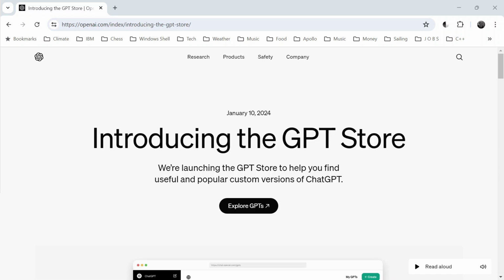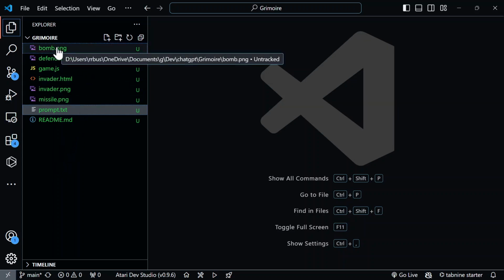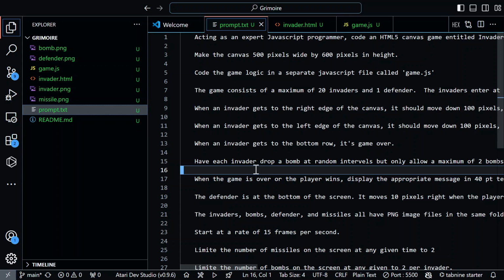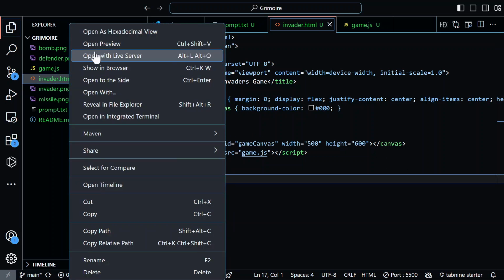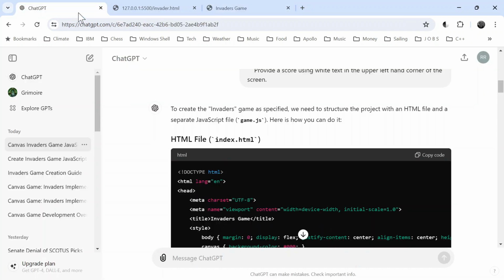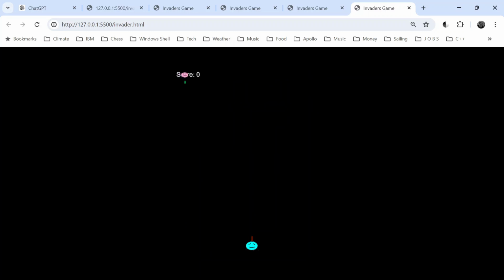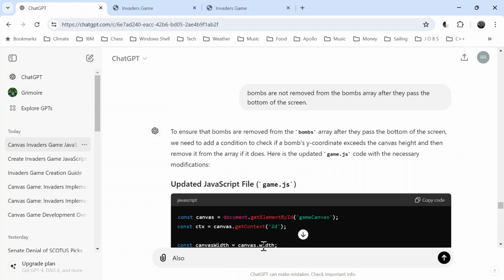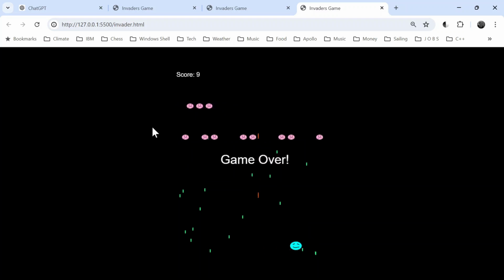I asked Grimoire to code Space Invaders. What a surprise.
In this video, I try to get the Chatgpt variant known as Grimoire to code a rudimentary version of Space Invaders. What happened next was a surprise to me.